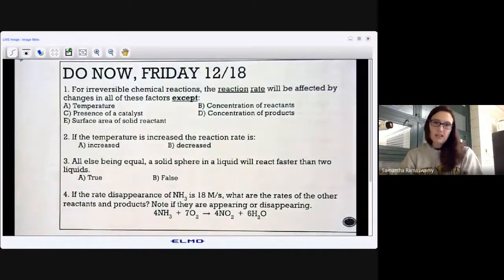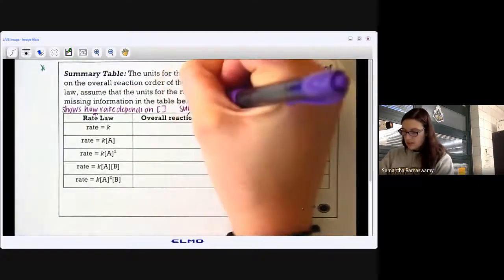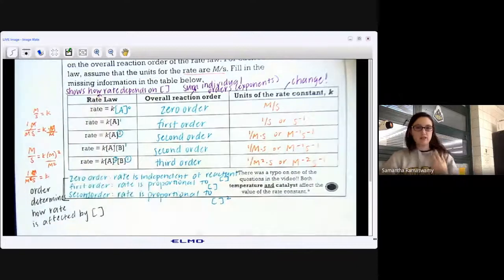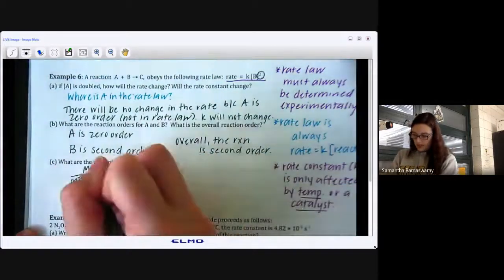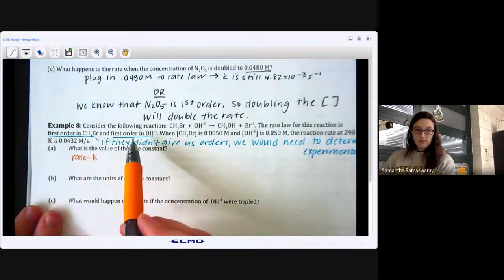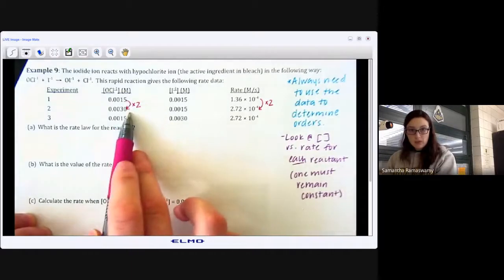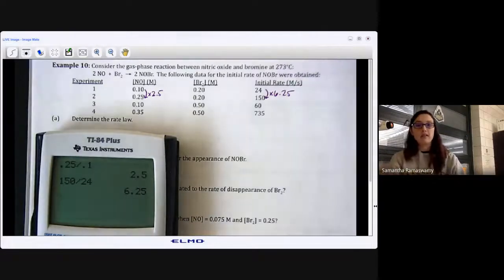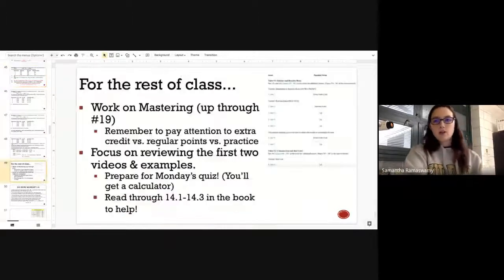5.2 Examples: Writing and Using the Rate Law